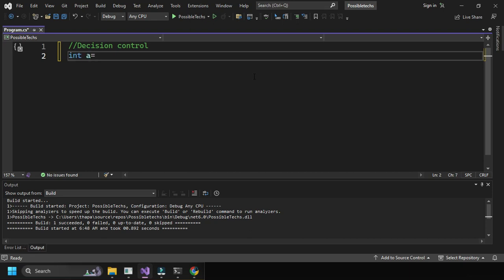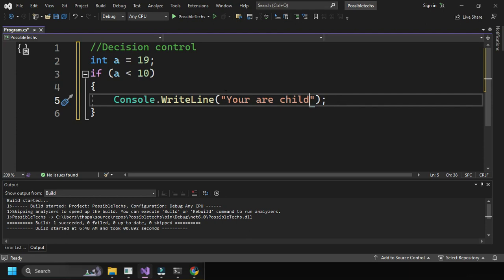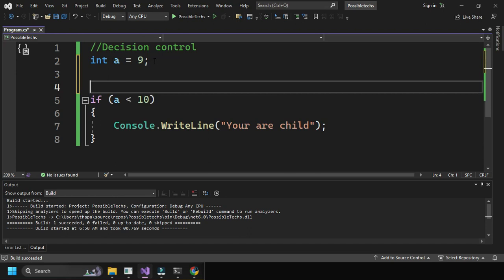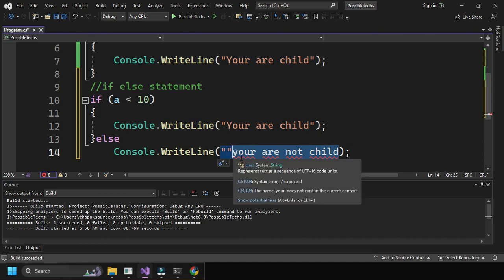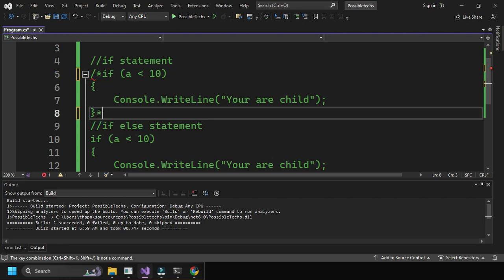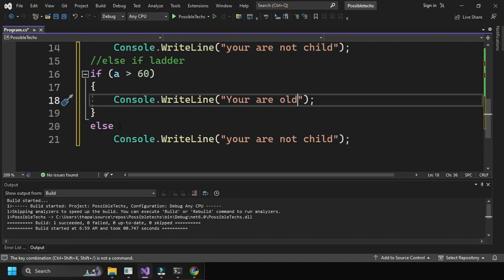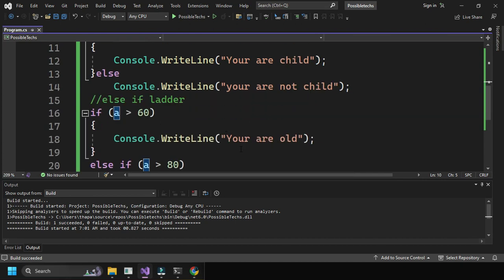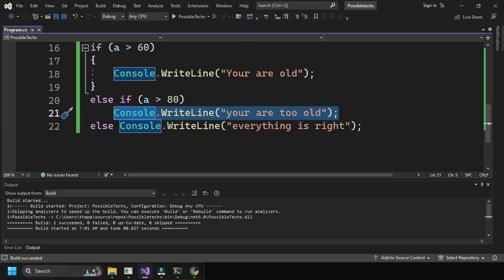10 decision control in c# | if statement in c# | if else statement in c# | else if ladder in c#